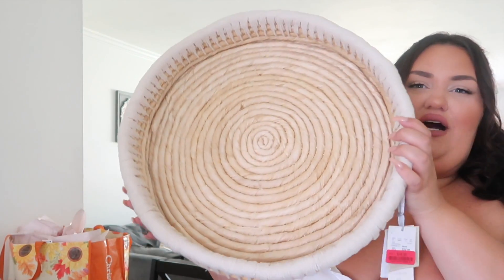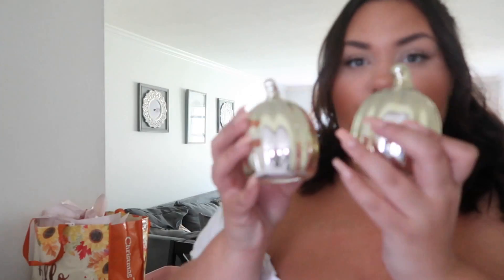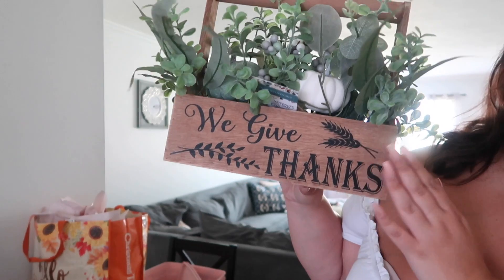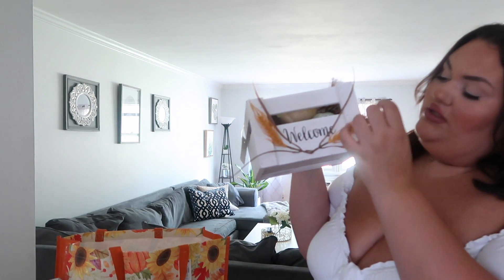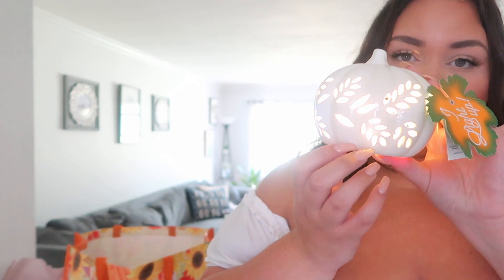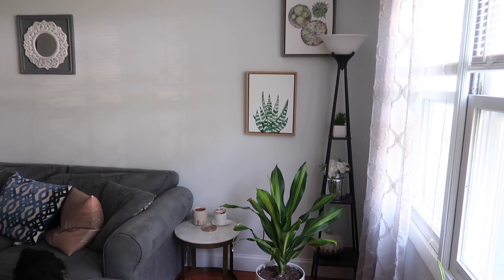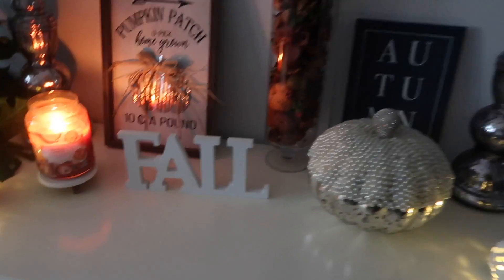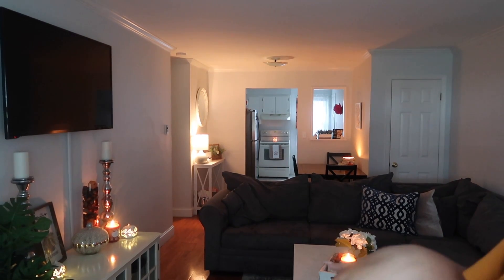FALL DECOR 2019! DECOR ON A BUDGET!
Hey guys, this fall I wanted to have really cute fall decor while also being mindful of a budget! This is how I decorated my apartment! I hope you enjoy! I love you! xoxoxo